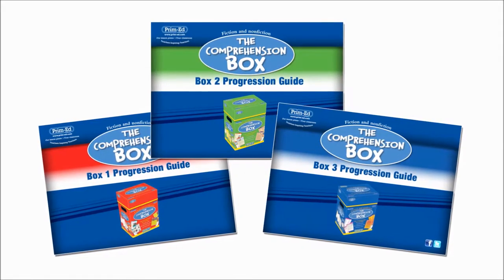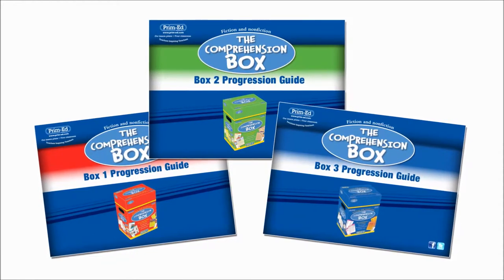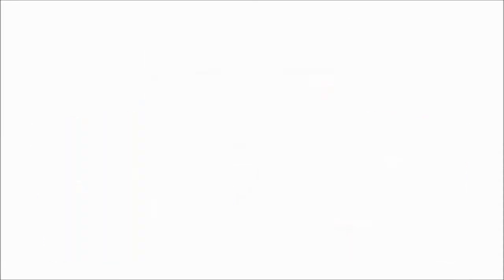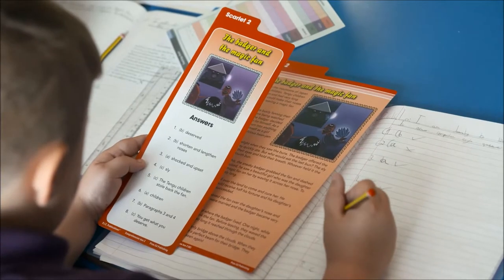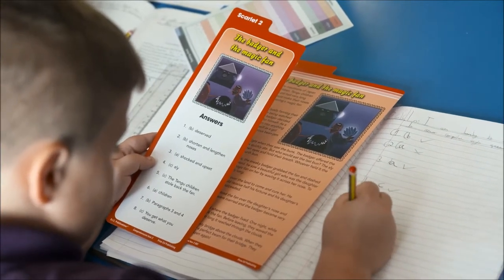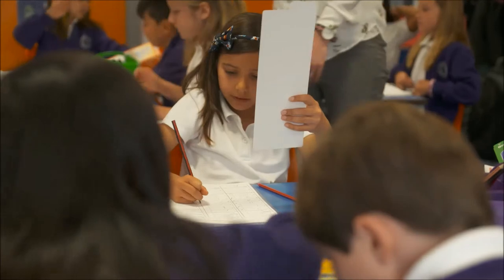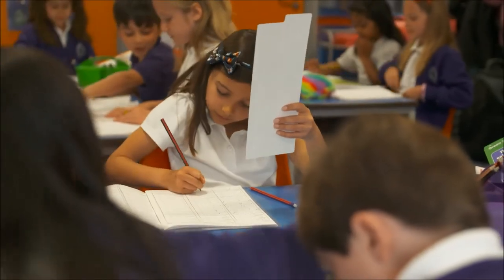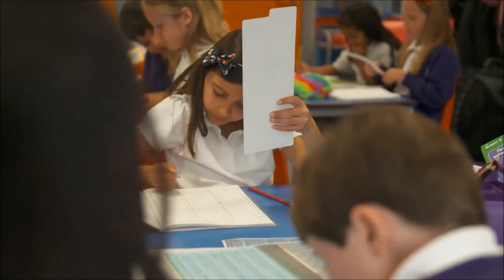The Comprehension Box - Leanne Fullbrook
Leanne Fullbrook, Year 3 teacher reviews The Comprehension Box